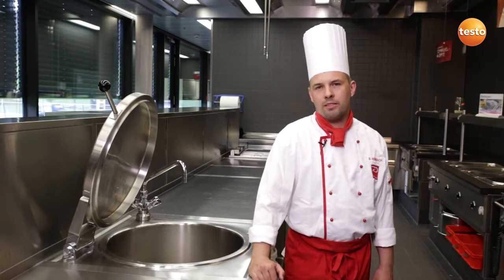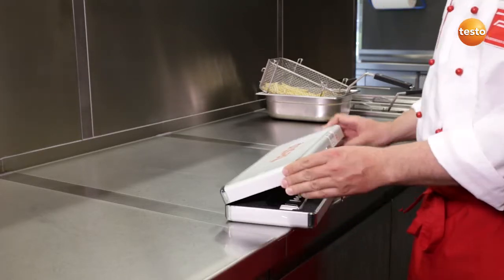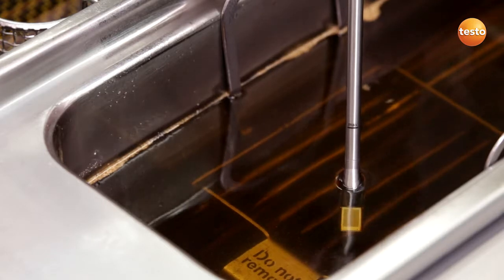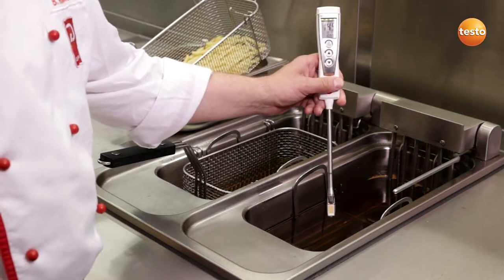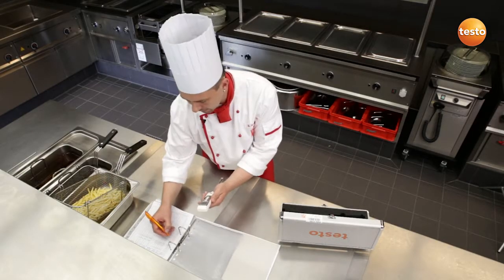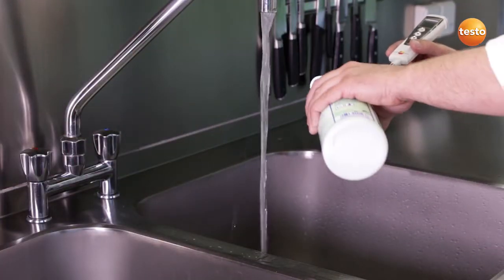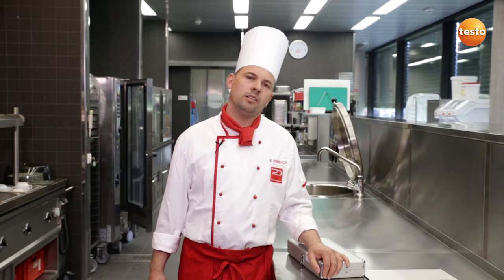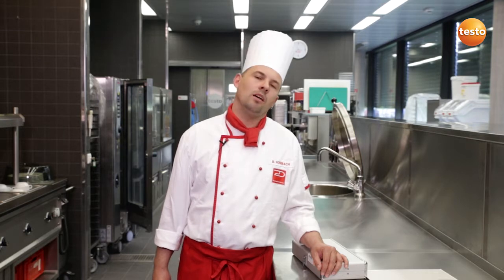How to Measure Cooking Oil Quality with Testo 270 Oil Tester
Change your cooking oil at the right time - not too early or too late, by using Testo 270 Cooking Oil Tester, thus, helps your reduce cooking oil expenditure by up to 20% .

Watch this video to see how cooking oil is being measured quickly, reliably and precisely.

Certifications:
*HACCP International
*NSF International

Enviro Engineering (EEGT) is the authorized and exclusive distributor of TESTO measuring instruments (Germany) in the United Arab Emirates (UAE) and other GCC countries.